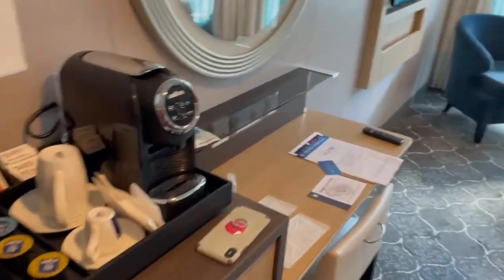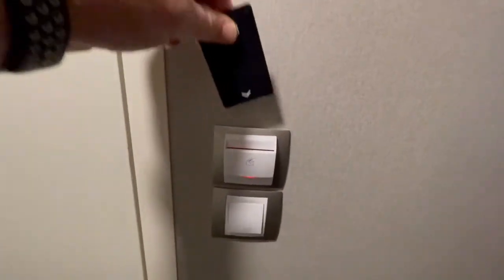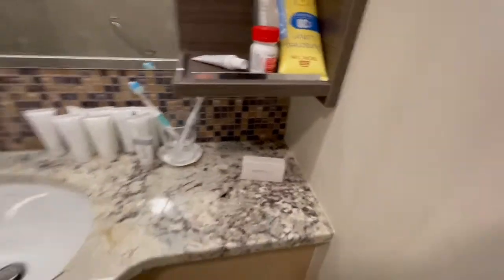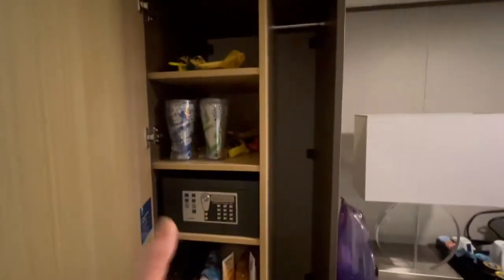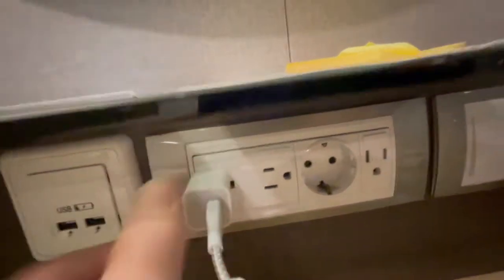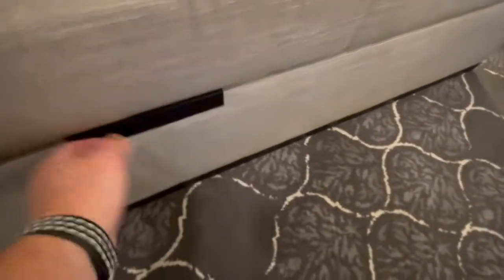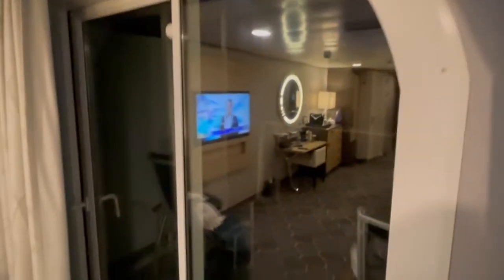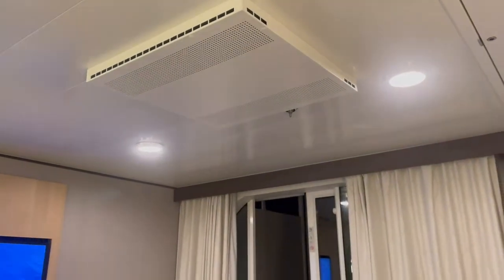What's Inside a JUNIOR SUITE on SYMPHONY of the SEAS?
A Tour of My Junior Suite on Symphony of the Seas.

Click on this link to support  us …thank you!

Symphony of the seas is our first cruise back after 5 cancelled cruises and  616 days since our last cruise - we are finally  cruising again!
It is also my 70th cruise!
Find out what’s it’s like to travel and cruise during Covid.
Join us!

Please enjoy these videos of our much anticipated return to the sea!

Cheers  -  Phil C

Check out the previous video's from this cruise

Part 1: Symphony of the seas will be our 70th cruise.  Covid testing and an overnight room tour.

Part 9: Symphony of the Seas,  was this our Perfect Day?  @ Coco Cay| Day 7 |  VLOG 9

Song:
Song credits
Song: Bad Love (Instrumental)
Artist: Niwel